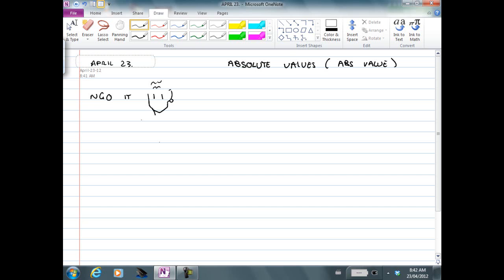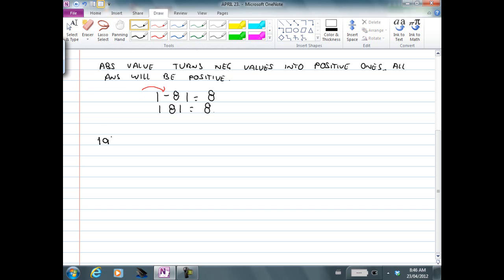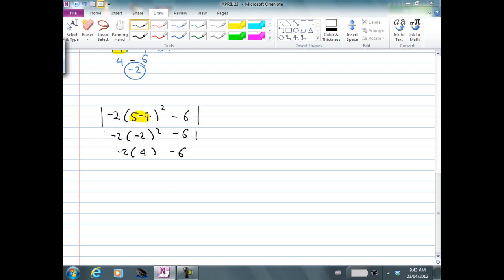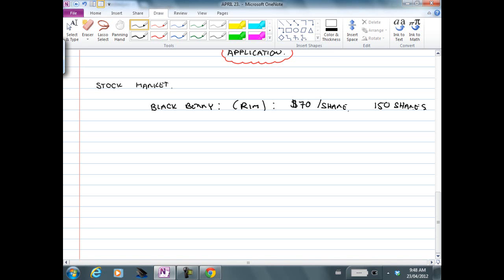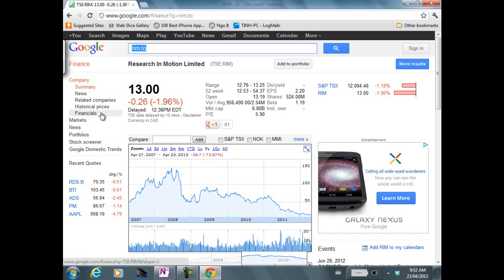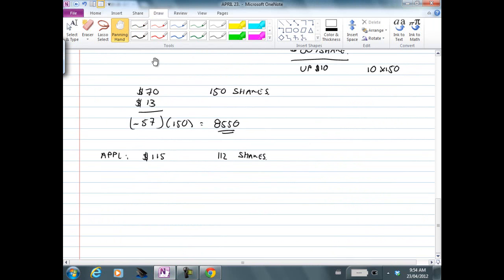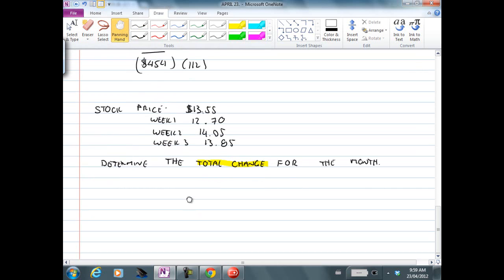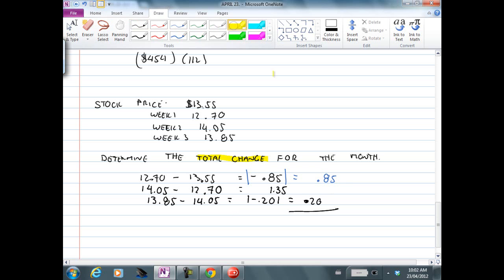ABS value-math 11.wmv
Basics of Absolute values